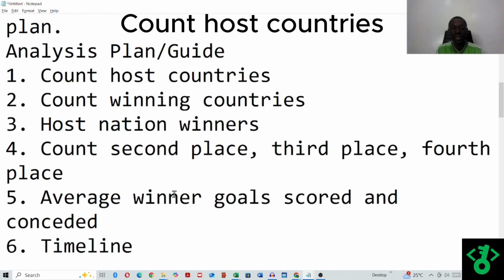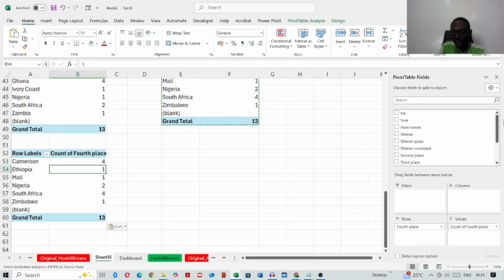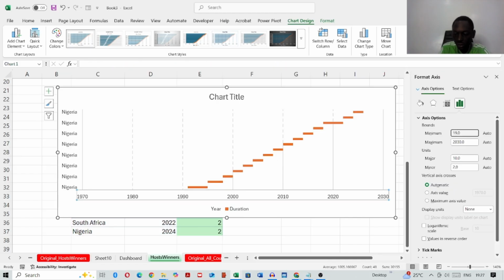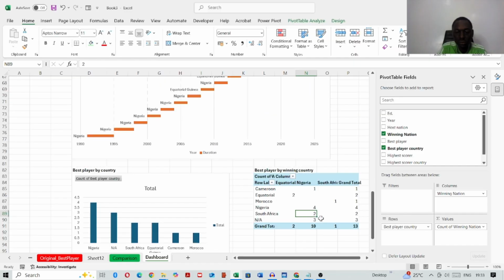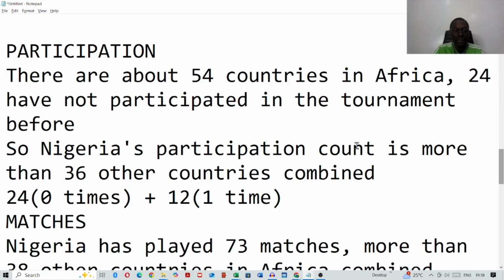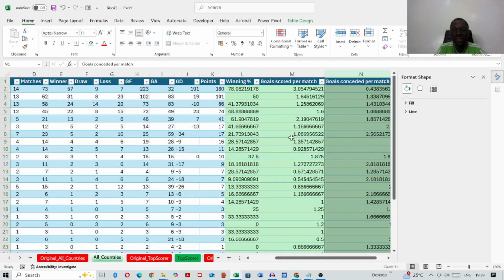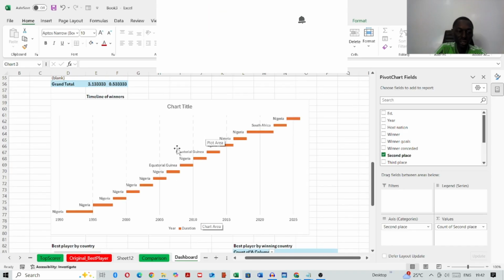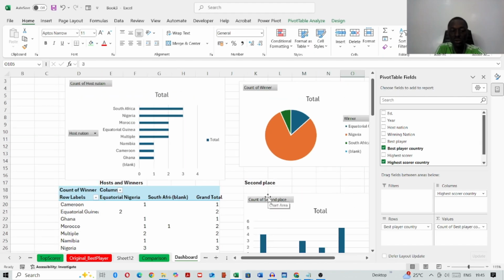Storytelling Through Data Visualization | Nigeria’s WAFCON Journey Explained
Nigeria wins WAFCON again! 🇳🇬 Let’s dive into the data behind the Women’s Africa Cup of Nations (WAFCON) using datasets from Wikipedia. From pivot tables to top scorers, timelines, and host nation stats, this data storytelling video reveals insights you didn’t know about African women’s football.

⏱️ Timestamps:

00:00 Intro
00:14 Pivot tables - counting
00:36 Counting WAFCON winners
00:46 Host nation winners
01:13 2nd - 4th place
01:39 Average goals
03:05 Timelines
03:41 Top scorers by country
04:09 Best player by country
04:37 Best player's country by winning country
05:11 Top scorer by winning country
05:20 Host nation by top scorer's country
05:29 Best player's country by top scorer's country
05:47 Countries dataset
06:27 Analysis of countries
11:06 Analysis summary
11:37 Round up

If you love football + data analysis, this is for you.